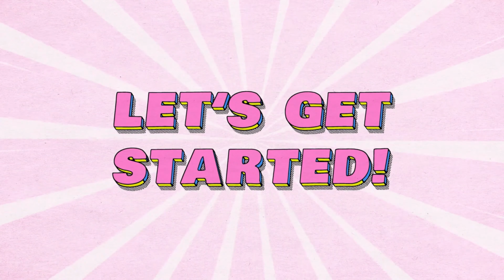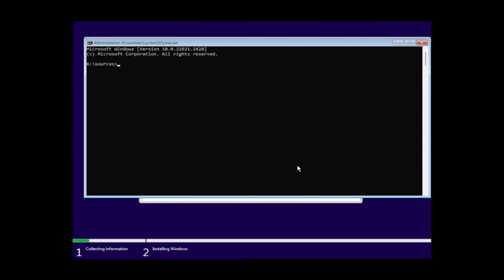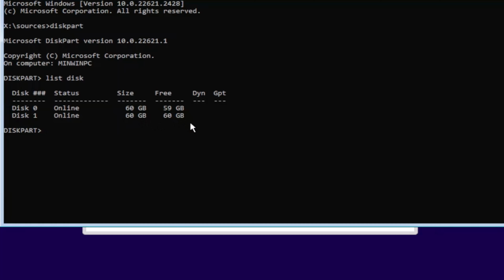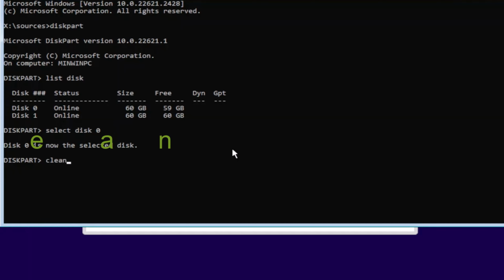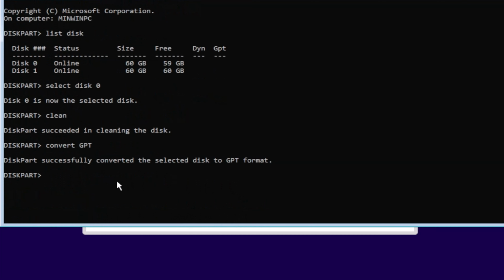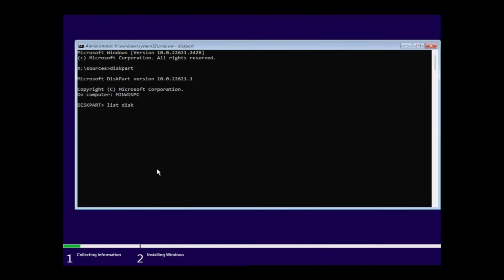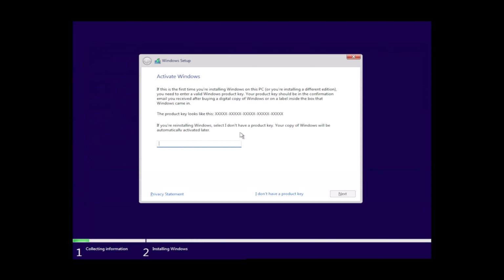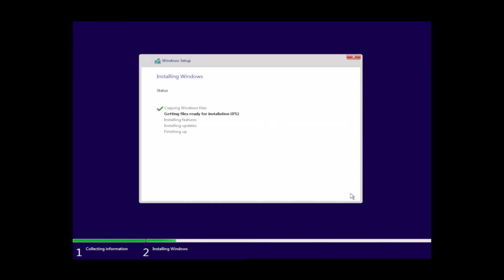How to Convert MBR to GPT During Windows 7/10/11 Installation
🔧 How to Convert MBR to GPT During Windows 11 Installation Using DiskPart

Are you getting the error "Windows cannot be installed to this disk. The selected disk has an MBR partition table" while trying to install Windows 11? This quick tutorial will show you how to solve this problem using the built-in DiskPart utility.

⚡ What You'll Learn:
How to access Command Prompt during Windows installation
Step-by-step guide to converting MBR to GPT using DiskPart
Essential commands for disk management
How to safely complete the conversion process

⚠️ IMPORTANT WARNING:
This process will erase ALL data on the selected disk. Please make sure to backup your important files before proceeding!

🛠️ Commands Used:
diskpart
list disk
select disk X
clean
convert gpt

💡 This method works for:
Windows 10 UEFI installations
Systems requiring GPT partition style